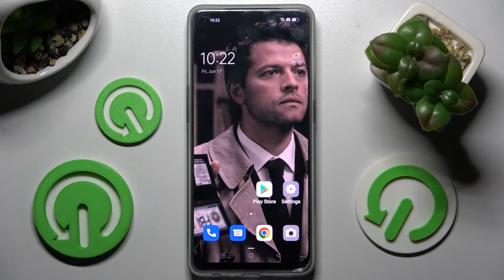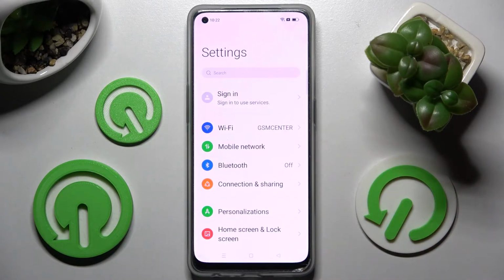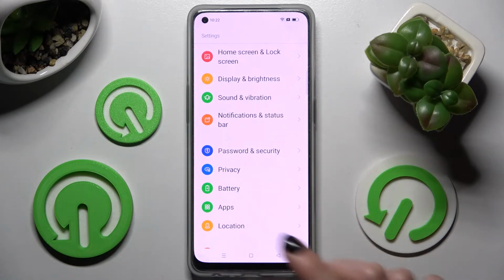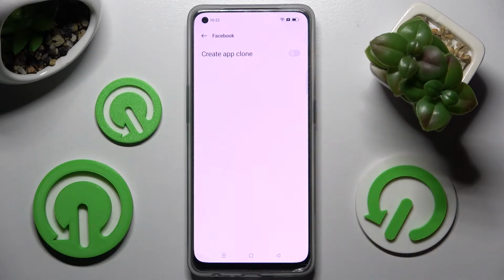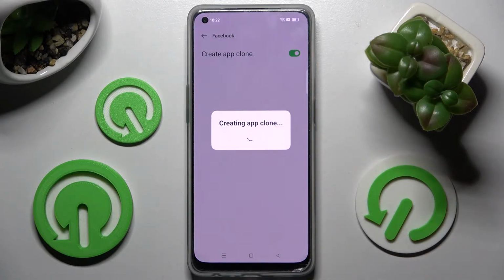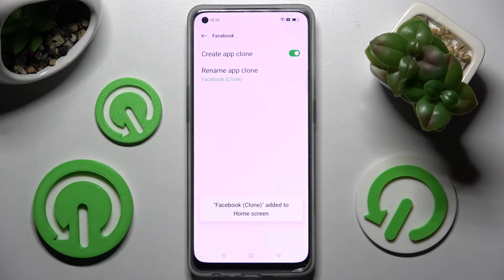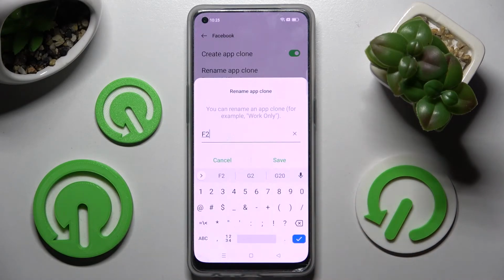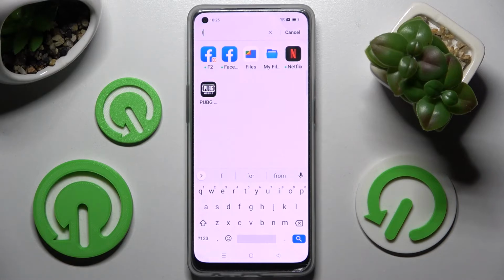OPPO RENO 7 LITE - How To Clone Apps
If you want to clone apps on OPPO RENO 7 LITE, this video might be essential. Simply follow our step-by-step video tutorial and learn how to duplicate apps on OPPO RENO 7 LITE. Our channel grows, thanks to you! There's hundreds of videos uploaded daily in which we show functions and settings of many devices, go check them out, if you want to expand knowledge about your smartphones, routers, tablets, etc... Consider leaving us Like, comment and subscription as it helps us greatly in producing more content for you to watch. Cheers!

How to clone apps on Oppo Reno 7 lite ?
Can i duplicate apps on Oppo Reno 7 lite ?
Can i use one app two times on Oppo Reno 7 lite ?
Duplicating apps on Oppo Reno 7 lite ?